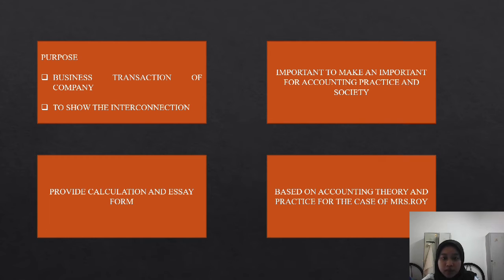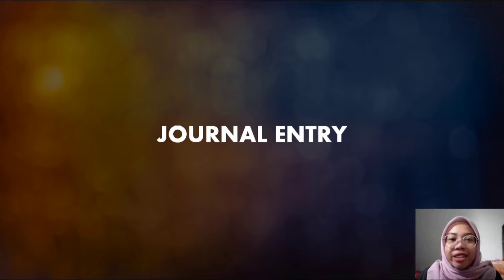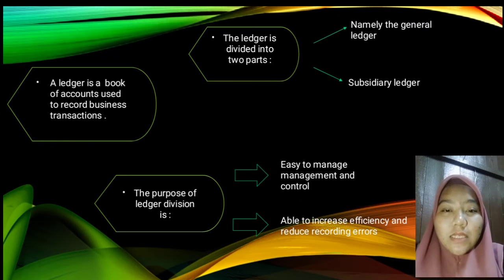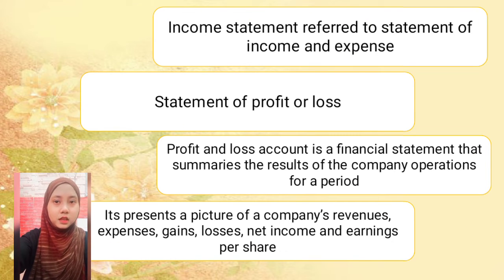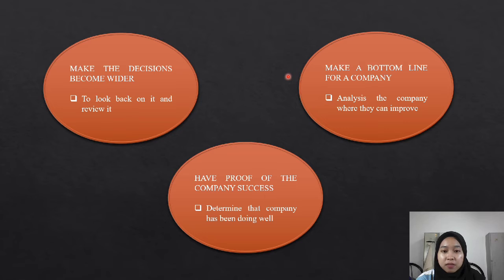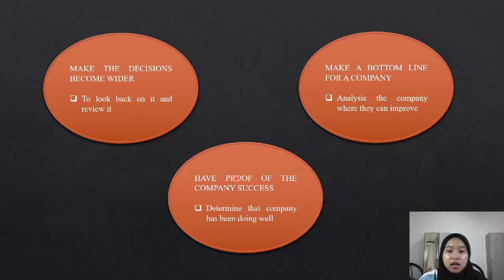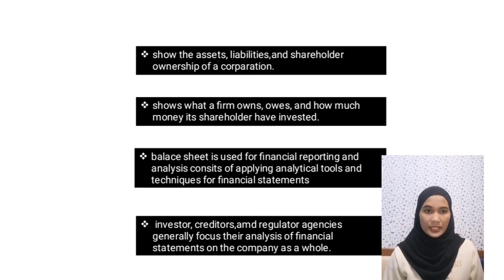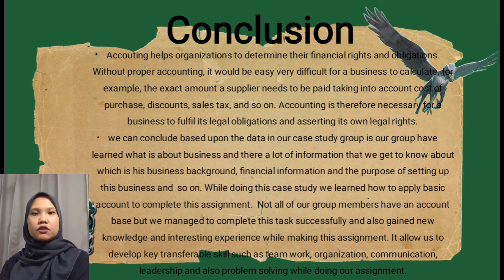HFT10203 GROUP ASSAIGNMENT SESSION 21/22 (BASIC ACCOUNTING/GROUP 1/CASE STUDY 3)